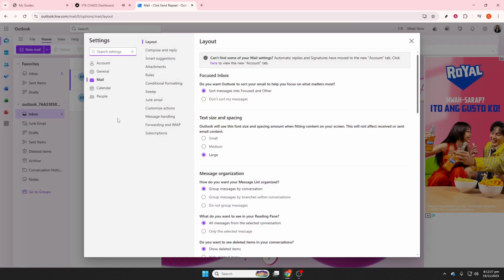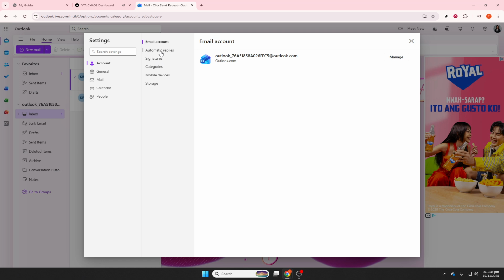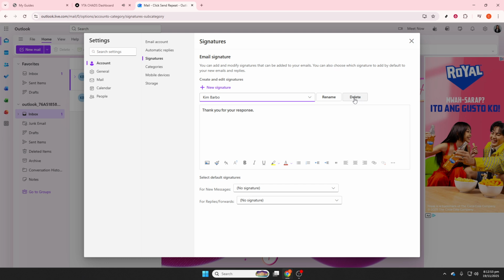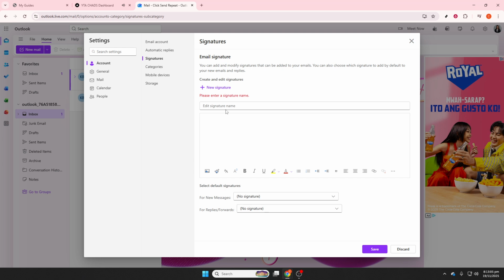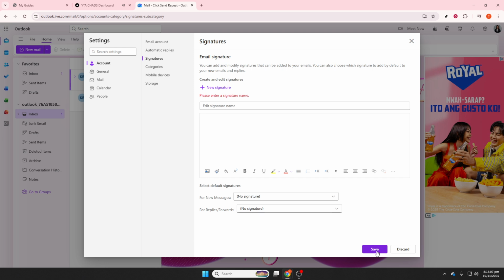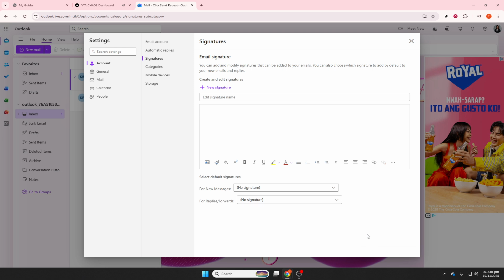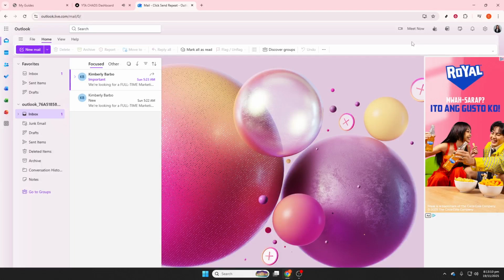How To Delete A Signature On Your Microsoft Outlook Using A Mac Computer Fast 2025 Guide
Got an old job title, outdated link, or a promotional banner stuck in your Microsoft Outlook signature list on your Mac? Using the wrong or multiple signatures can lead to embarrassing mistakes in your professional communication. You need to delete those old signatures immediately!

In this quick and direct 2025 tutorial, I'll show you the single quickest path to the Signatures settings within Outlook for Mac, allowing you to permanently remove any unwanted signature with just a few clicks!

Stop using outdated information! Watch now and clean up your signature list for flawless professional communication on your Mac.